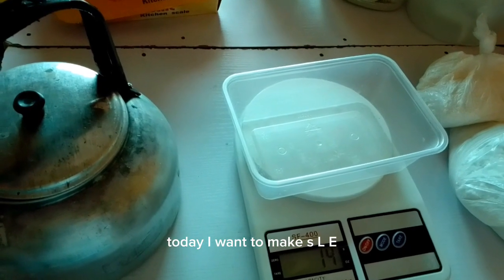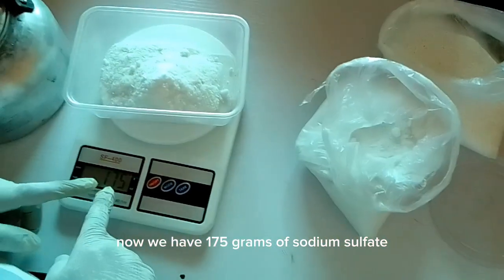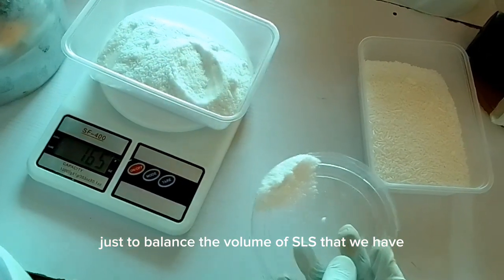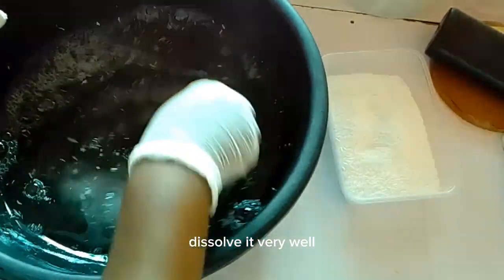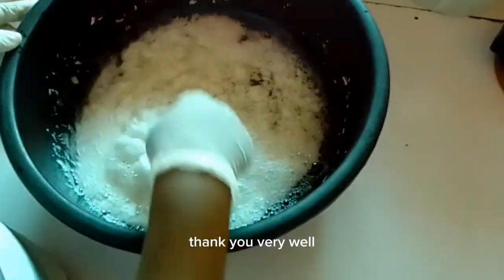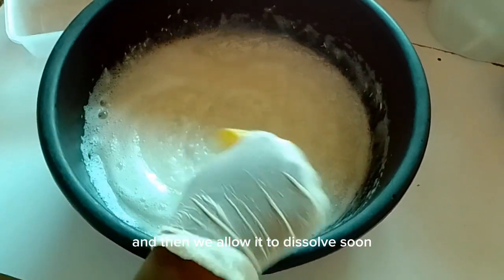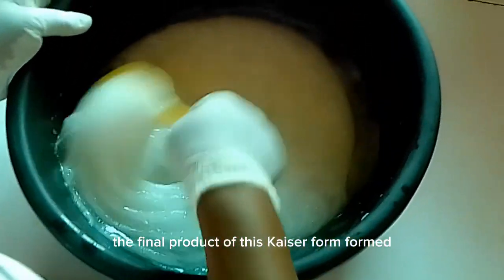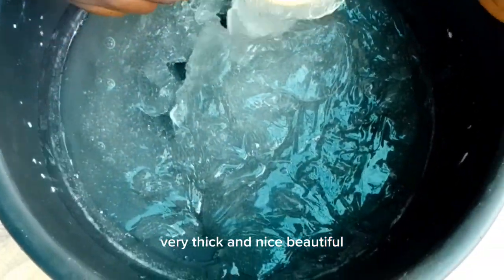HOW TO MAKE TEXAPON AT HOME#diy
TEXAPON is a useful chemical for making liquid soap, shower gel, liquid antiseptic and much more!

Ingredients:

SLS 250g

Sodium Sulphate 161g

Water 1Litre